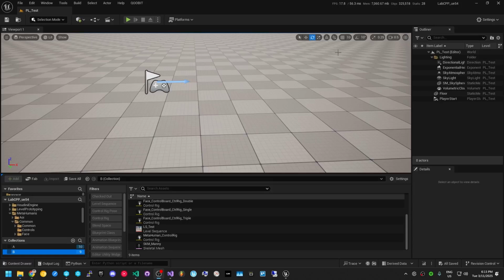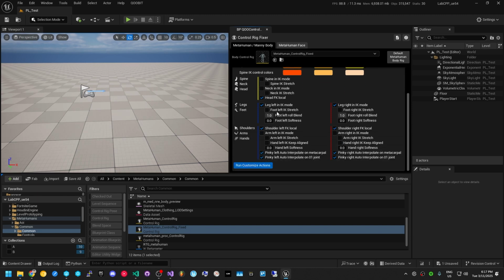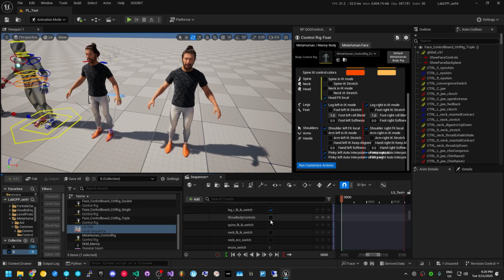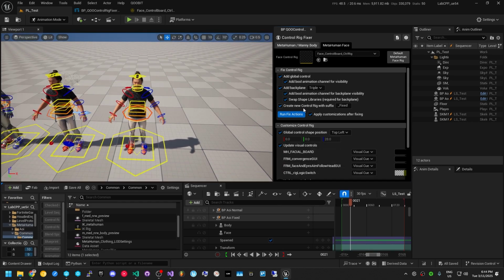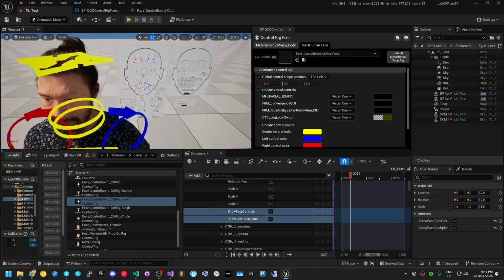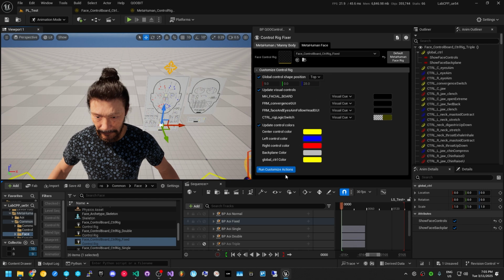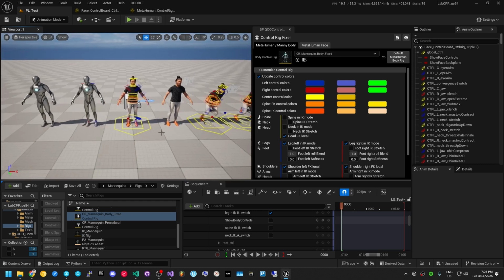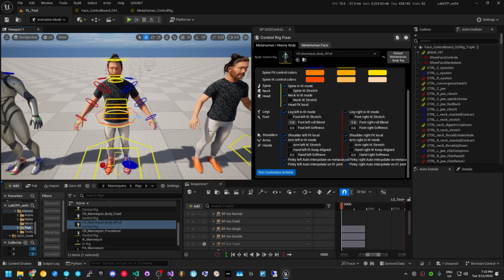QOOBIT Control Rig Fixer - Unreal Engine Plugin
This is an editor utility widget to fix some of the missing features and legacy bugs Manny and MetaHuman Body and Face control rigs. It also adds some nice to have customization features opening up new animation workflows.

Features include:
- Fixing missing controls that aren't properly hidden when ShowBodyControls animation channel is toggled on the body control rig
- Augmenting Face Control Rig board to include an opaque backplate (with custom color) to improve visibility of the Face Control Rig in viewport
- Changing non-animatable controls on Face Control Rig from Proxy Control to Visual Cue to avoid selection interference in viewport
- Control Color Customization
- Offset Faceboard Transform
- Customize global control position using preset locations or custom location